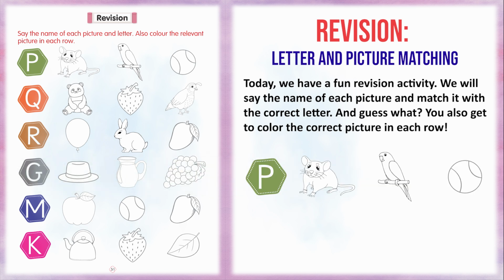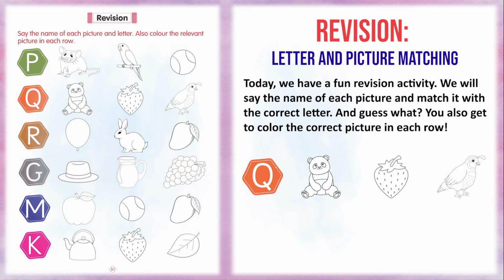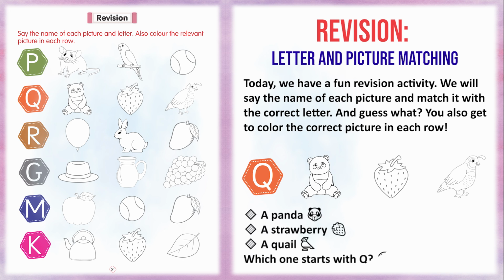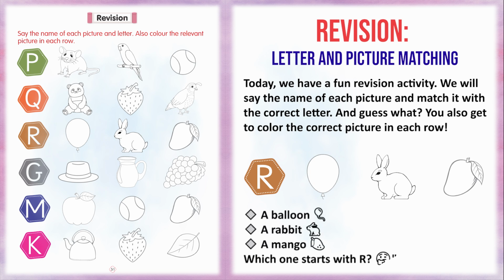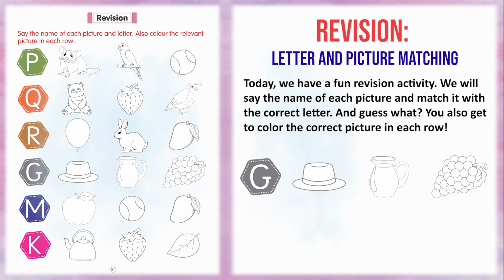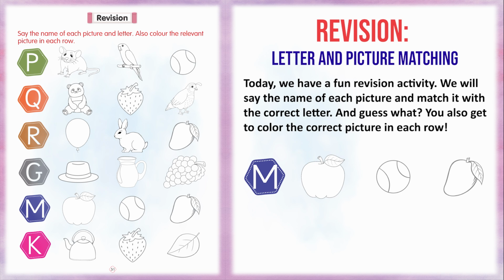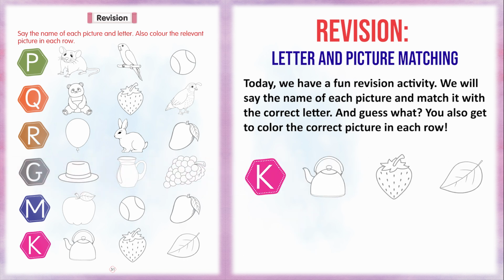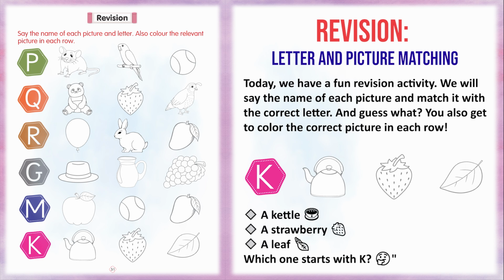Letter and Picture Matching | A to Z Alphabet Practice | Phonics and Sounds | Zara Publications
🅰️🧠 Letter and Picture Matching | Phonics Revision for Kids 🎉

Welcome to another fun **alphabet revision activity** by **Zara Publications**! In this video, kids will practice **matching capital letters with the correct picture**, reinforcing their **phonics**, **beginning sounds**, and **letter recognition** skills.

🎯 What Will Kids Learn?
✔️ Match each letter (A to Z) with its correct picture
✔️ Improve phonics and beginning sound identification
✔️ Develop early reading & vocabulary recognition
✔️ Visual learning through colorful illustrations
✔️ Fun revision practice for pre-nursery & kindergarten students

📌 Perfect For:
- Preschool & kindergarten children
- Parents homeschooling toddlers
- Teachers & classroom activities
- Early phonics learners

🧠 Missed Our Previous Lessons?
👉 A for Apple →    • "Letter A | ABC Phonics | A for Apple...
👉 B for Ball →    • Letter B | B for Ball | ABC Phonics, ...

🎥 Watch the full ABC Phonics Playlist here →    • English Nursery

💡 Make learning FUN and EASY with our interactive activities!

📚 About Zara Publications
Zara Publications is a trusted name in early childhood education. We design and publish syllabus books for schools from **Nursery to Grade 5**, now also available in video format!

🎓 Subjects We Cover:
- English
- Urdu
- Mathematics
- Islamiat
- General Knowledge

🎥 What We Offer:
- Alphabet Phonics & Writing
- Counting & Basic Math
- Vocabulary Building
- Urdu Haroof-e-Tahajji
- Islamiat Basics
- Classwise Educational Video Lessons

🧒 Ideal for:
✔️ Nursery & Preschool Students
✔️ Home Schooling
✔️ Primary School Learners
✔️ Teachers & Schools

🤝 **Collaborations:**
We are always open to working with institutions to provide quality learning resources.